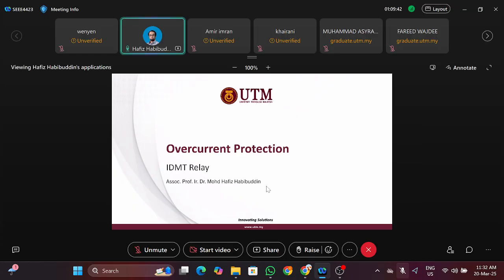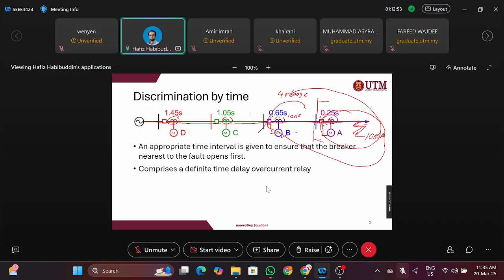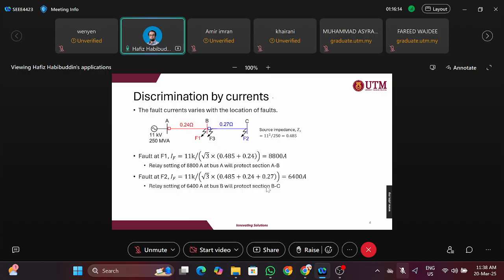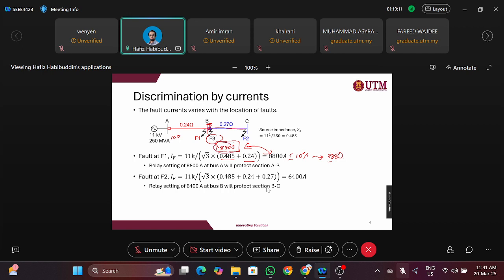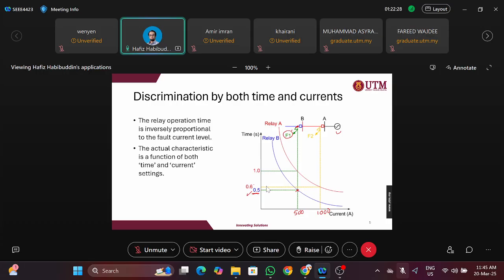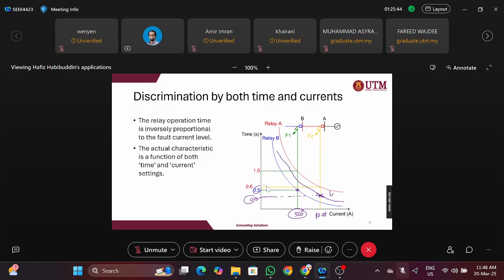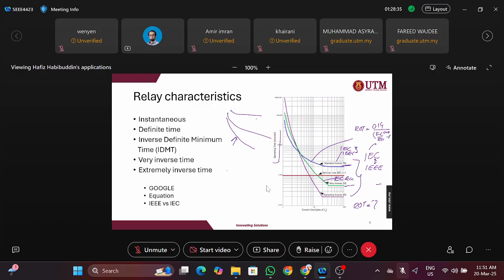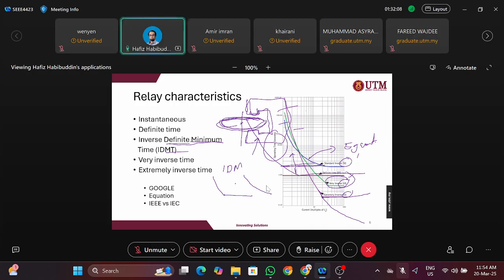POWER SYSTEM ENGINEERING chapter 2